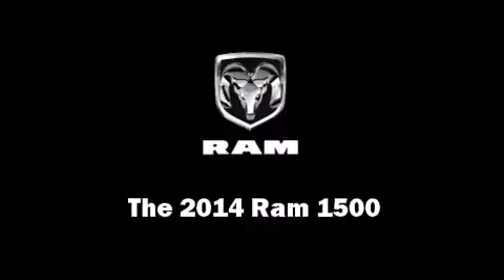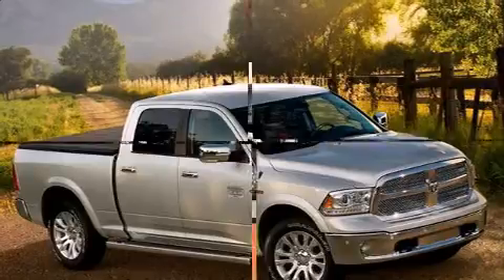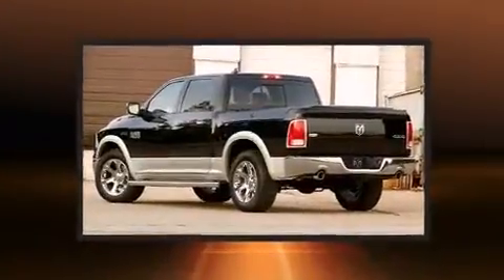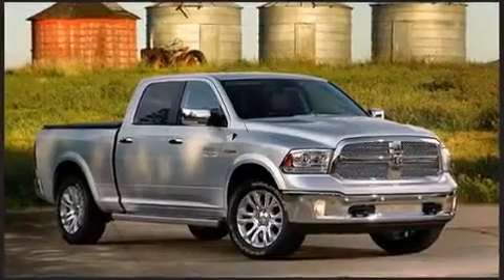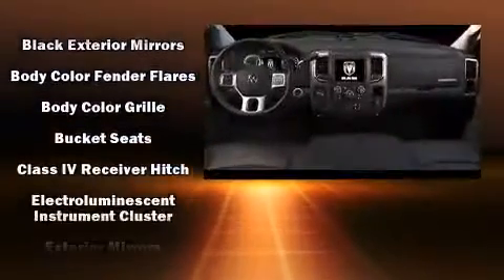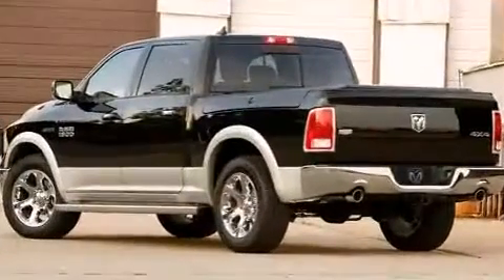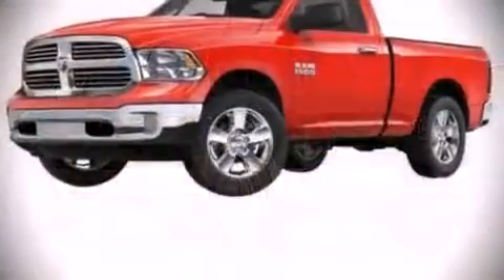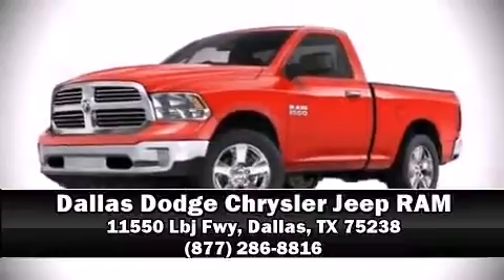2014 Ram 1500 SLT in Dallas, TX 75238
Treat yourself to a test drive in the 2014 Ram 1500. This 4 door, 5 passenger truck will allow you to take command of the road with confidence! Smooth gearshifts are achieved thanks to the refined 6 cylinder engine, and for added security, dynamic Stability Control supplements the drivetrain. Top features include front fog lights, a tachometer, a leather steering wheel, a rear step bumper, remote keyless entry, cruise control, an overhead console, and power windows. Safety equipment has been integrated throughout, including: head curtain airbags, front SIDE impact airbags, traction control, brake assist, ignition disabling, an emergency communication system, and 4 wheel disc brakes with ABS. Our sales staff will help you find the vehicle that you've been searching for. We'd be happy to answer any questions that you may have. Stop by our dealership or give us a call for more information.